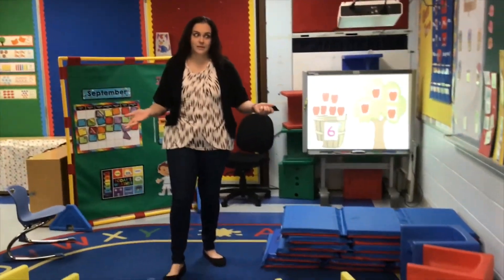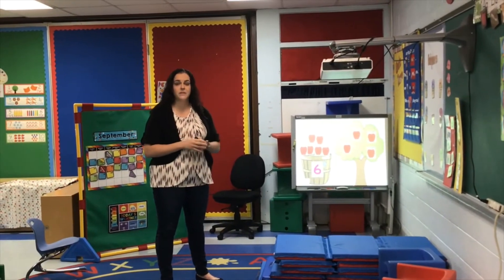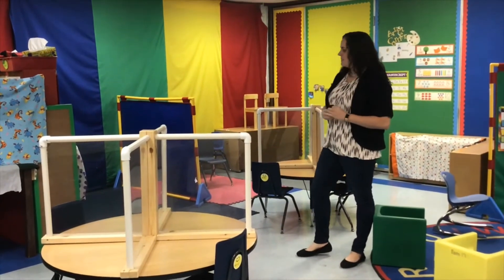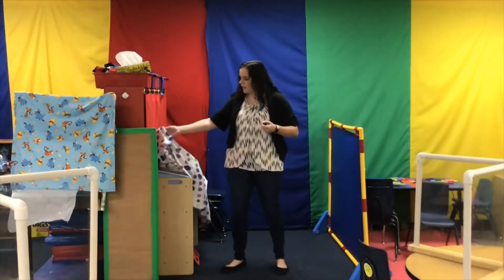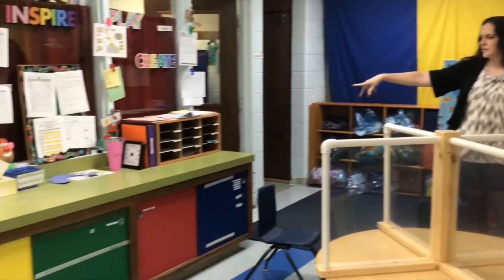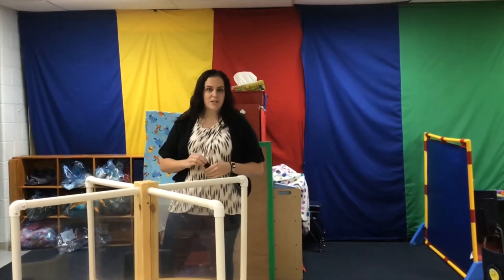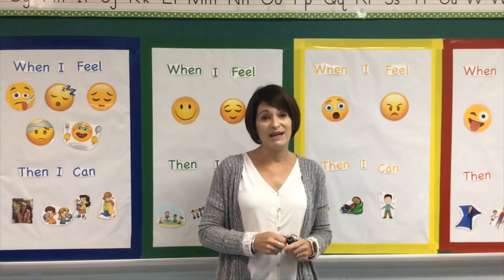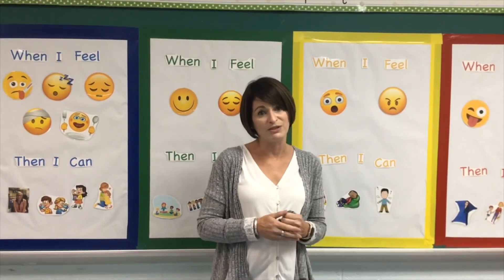Virtual Open House - Broadmoor Preschool IV - Ms. Amanda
Enjoy this welcome message from Broadmoor's Preschool teacher Ms. Amanda and her team to learn more about our Preschool IV class. We hope you enjoy this virtual open house to kick off our 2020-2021 Broadmoor School year!